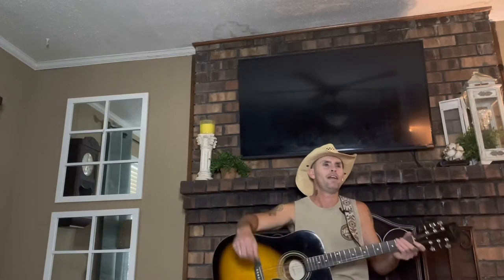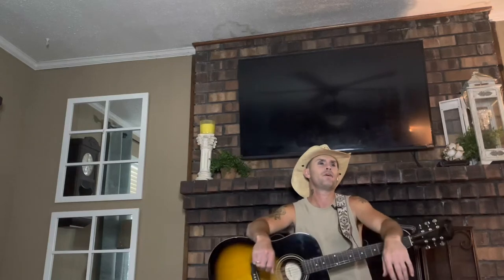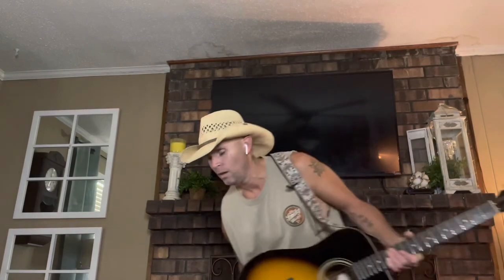Wild Palomino - Zac Brown Band Guitar Lesson/ Tutorial/ Chords